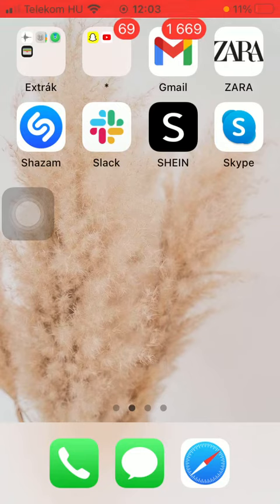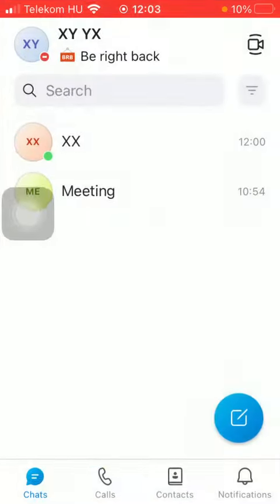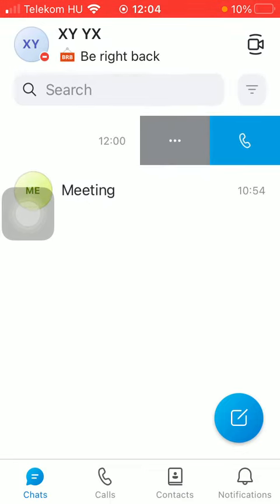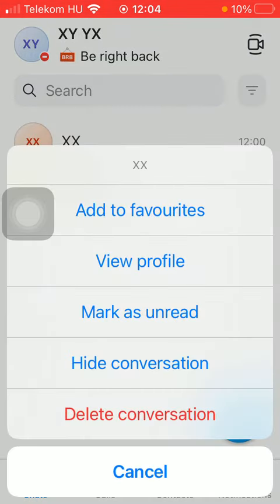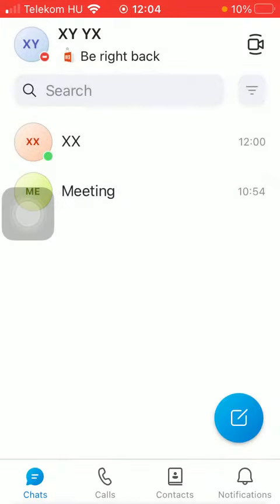How to mark a conversation or a messages unread on Skype?